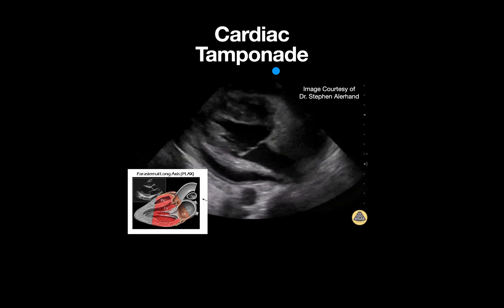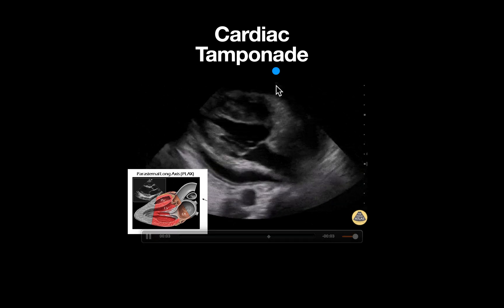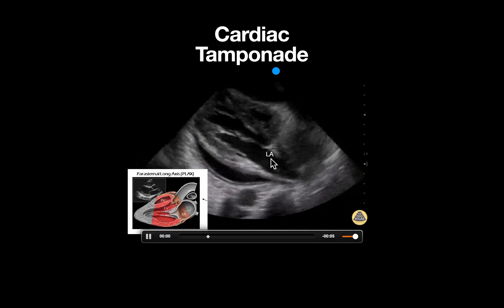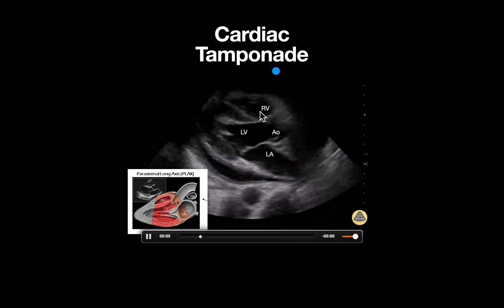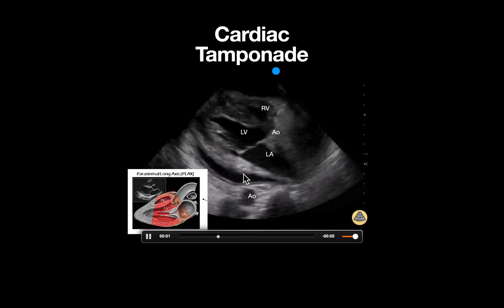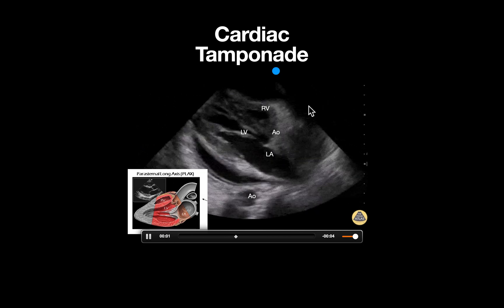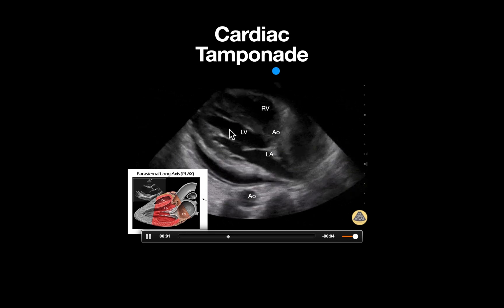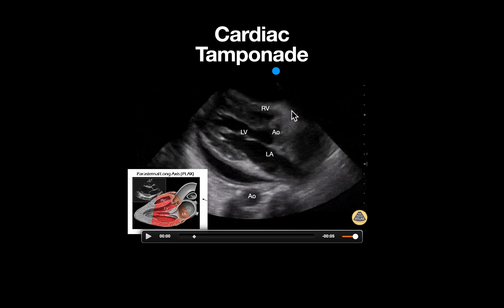Cardiac Tamponade (PSLA)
In this video we discuss findings of a pericardial effusion with evidence of cardiac tamponade in a parasternal long axis view. Specifically we discuss the finding of right ventricular diastolic collapse.